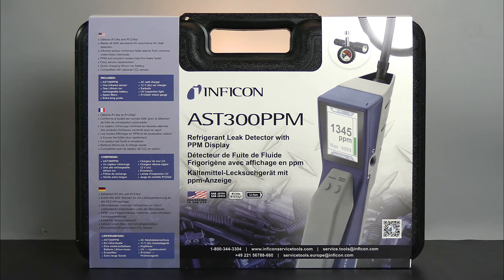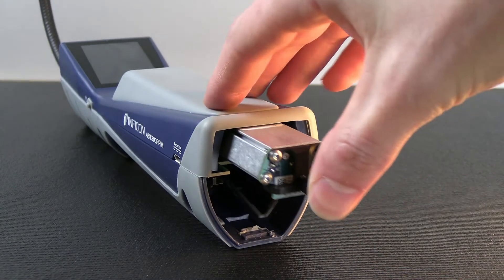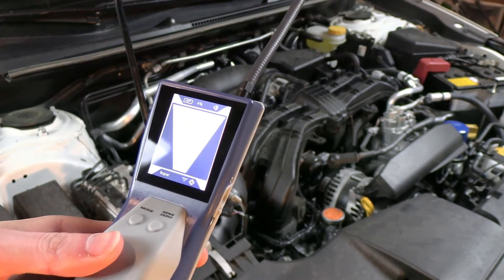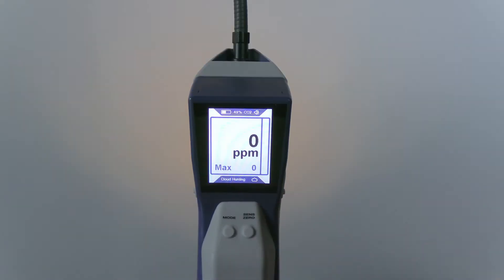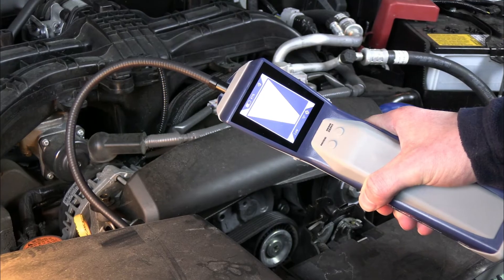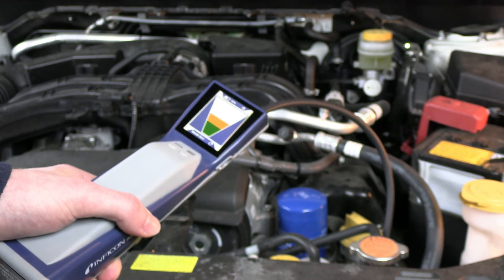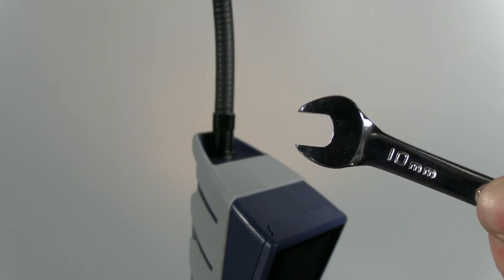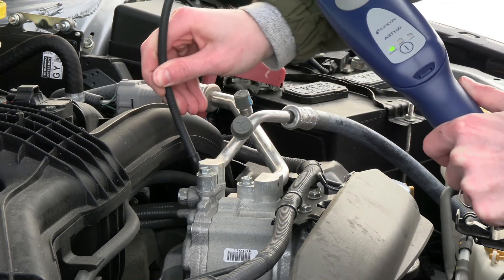AST300PPM - Quick Start Video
AST300PPM takes automotive leak detection to the next level. The large, easy-to-read LCD display can not only pinpoint the leak location, but help quantify the leak size by using the PPM reading. AST300PPM detects R134a, R1234yf, and even CO2 using the optional CO2 sensor, so you can be ready for any application. Upgrade your toolbox today! INFICON has a worldwide distribution, sales and service network, so no matter where you are, we can help!